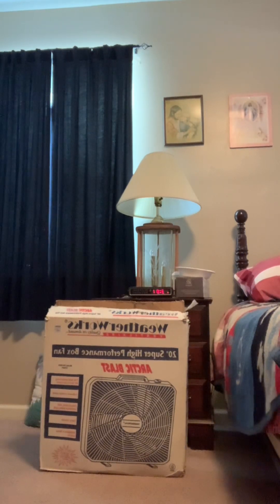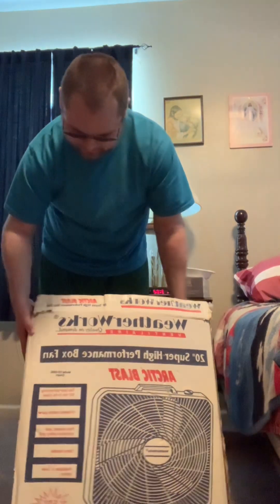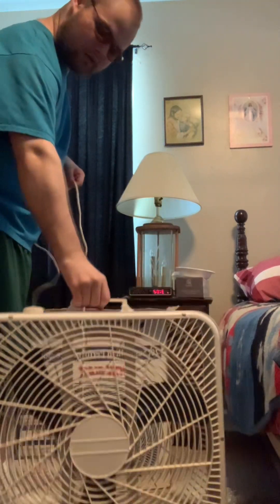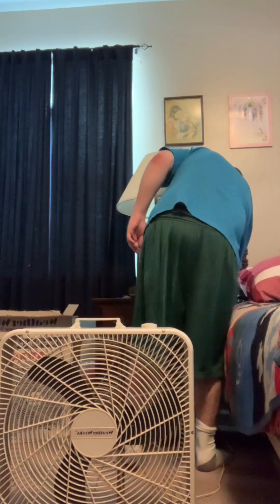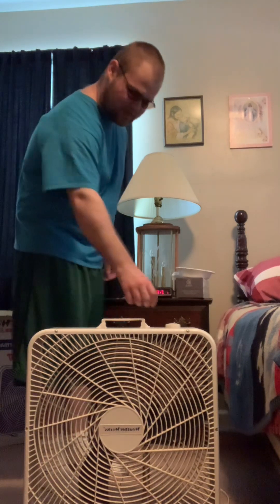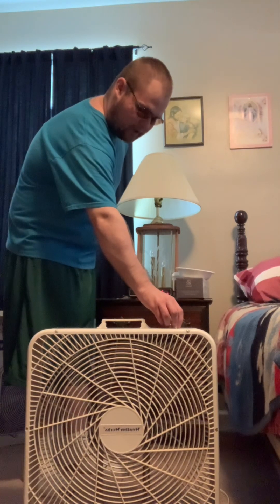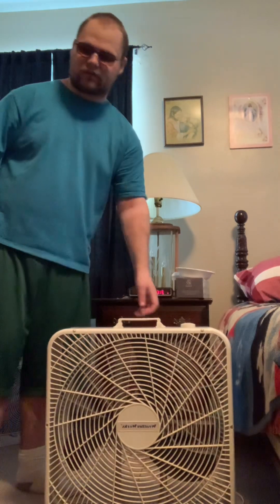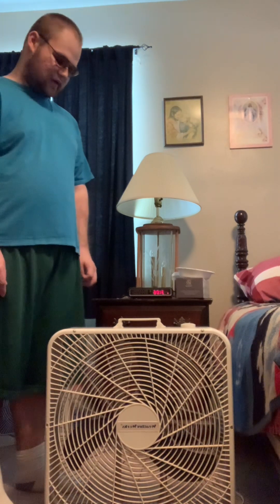1998 Weatherworks 20” box fan